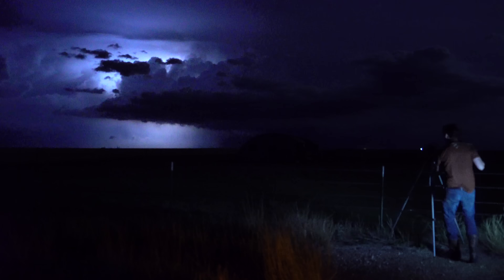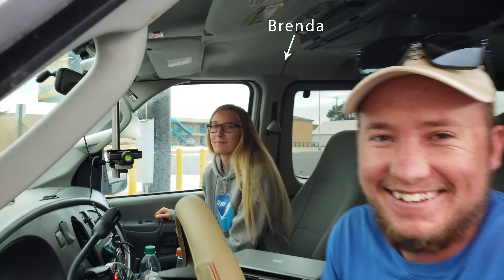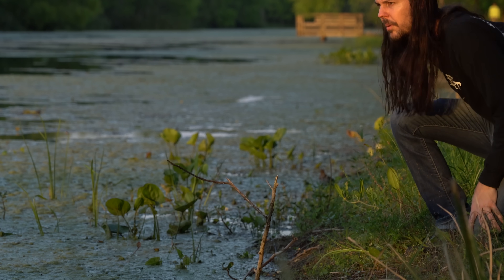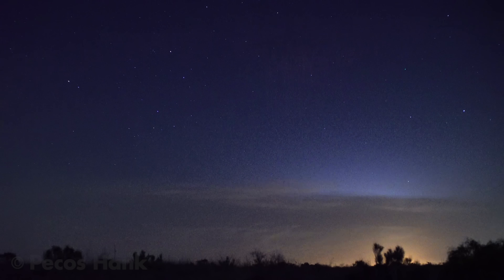NIGHT OF THE GREEN GHOSTS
Extremely active red sprite storm accompanied by multiple green ghosts. Over 100 transient luminous events were documented on this magical evening including at least six green ghosts.

COPYRIGHT PECOS HANK LLC 2020

SUPER SPRITE STORM
On May 17, 2021 an extremely unusual storm event was marinating in a very unstable Texas atmosphere. During the day, Jupiter like storm clouds brought an Alien ambiance to Earth, however for me the big show was after sunset.  Hello everyone, I wanted to share the highlights of the most incredible sprite storm I’ve ever witnessed to date. Big red sprites with green ghosts, and other weird and neato captures.  Also, let’s discuss what sprites really look like to the naked eye.

GREEN GHOSTS
As many of you know, Paul Smith and I discovered green ghosts in 2019.  Green Ghosts are faint Aurora-like glows that seem to accompany more powerful red sprites.  Paul estimated that 1 in every 500 sprites in his observations are accompanied by a detectable green ghost. On this night I captured over 100 red sprites and 6 of them were accompanied by detectable green ghosts. Some were barely noticeable but others were the brightest I’ve seen.

DANCING SPRITES
The most powerful lightning strikes, almost always positive ground flashes, are responsible for triggering sprites.  Sometimes several of these big daddies connect to the ground in a very short time causing several sprites to pop above the storm in succession.  We call these events dancing sprites.

PALM TREE EVENT
Another super weird thingie that occurred on this evening is what has been dubbed a palm tree event.  Notice how the tendrils of almost all jellyfish sprite streamers branch downward like roots.  Only one of the sprites I captured has streamers branching upward resembling a palm tree.

CAN YOU SEE RED SPRITES?
So do sprites really look like the photos you see?  Can you even see them at all?  Before ever catching a sprite on camera,  I saw one with my naked eye.  I had already accumulated numerous sprite hunting failures. Finally one dark moonless night back in 2017 I was staring over a thunderstorm to see if anything was going on and saw a little splash of white light that was unmistakably a sprite.  In a crazy madness I tossed up my gear as fast as I could and caught my first sprites on camera… Nice and out of focus. Storm chaser Brenda Brown also describes seeing sprites like this.  It seems the photoreceptors in our eyes at night have poorer sensitivity perceiving the dim red light, so the smaller weaker sprites appear white to us. However the big closer sprites are clearly red in person.  The cameras I use to capture sprites are highly sensitive to light so the sprites turn out much more vibrant and detailed than what you would see.   Also, the positive ground flash parenting a sprite is often much brighter and tends to steal our attention.

Just like with tornadoes and lightning, each sprite storm brings its own unique theme and fiery snowflake characteristics.  To give you an idea of how special this night was I’ve created a time lapse of all the transient Luminous events and weirdo things I captured that evening.  See if you can see the ghosts.

With the help of several scientists and other TLE fanatics, Paul Smith and I made a video explaining how sprites form and how we discovered green ghosts.  I’ll hook you up with that link.

Hank Schyma